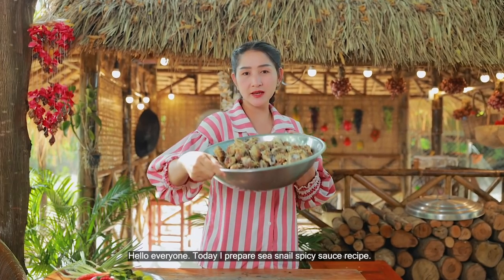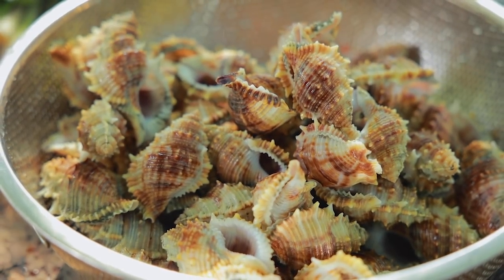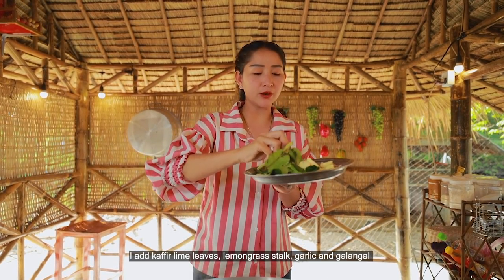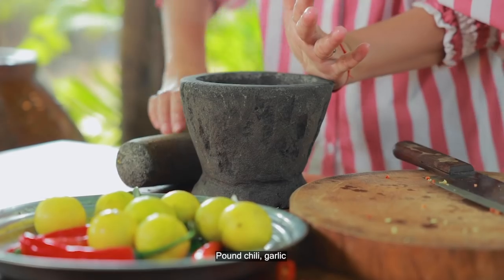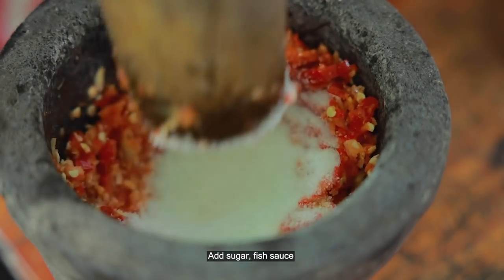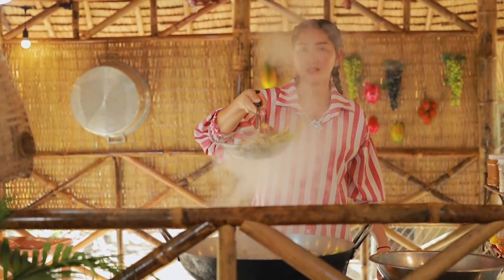Buy sea snail from the market for making food - Sea snail cook - Sea snail eating spicy chili sauce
Hello all dear. Today I back from the market and bought sea snail from the market. I cook sea snail eating spicy sauce recipe.
I do hope you like this video. Please enjoy together.